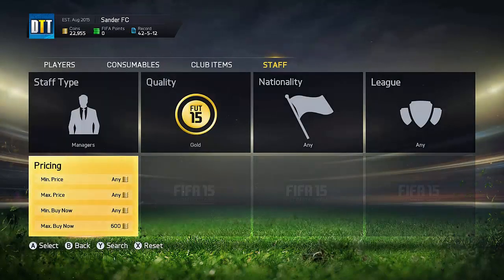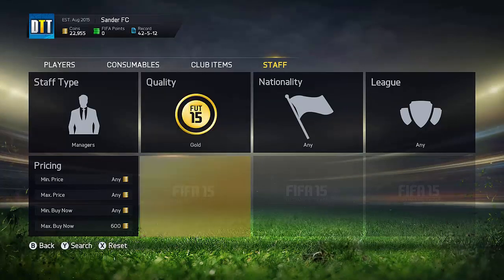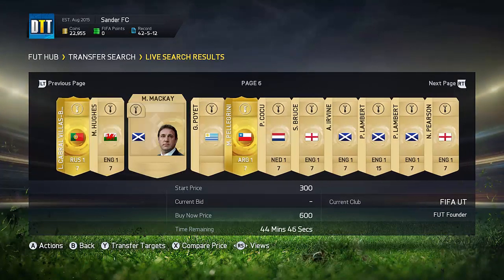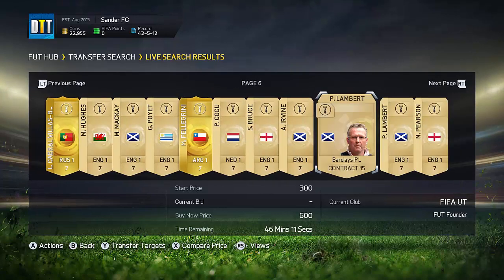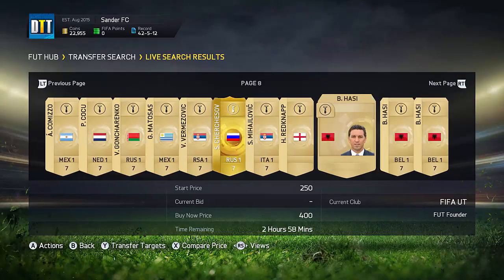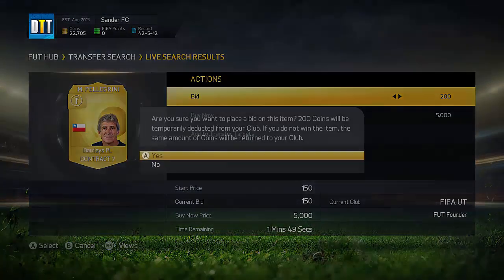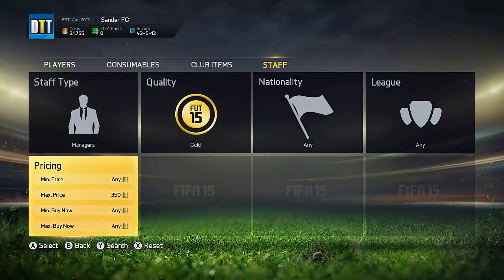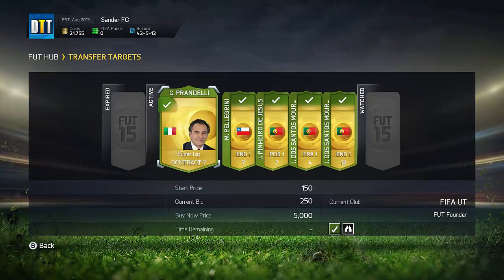FIFA 16: HIDDEN METHOD | AMAZING TRADING METHOD #2 (EASY)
300 LIKES FOR EP3? :D

Take care! (◠‿◠)

FIFA 16 COIN MAKING METHOD